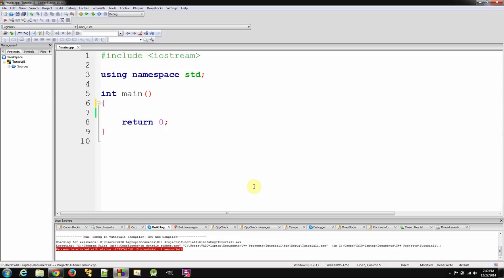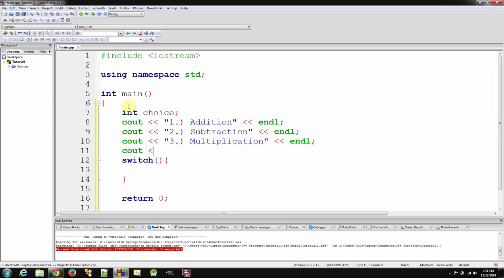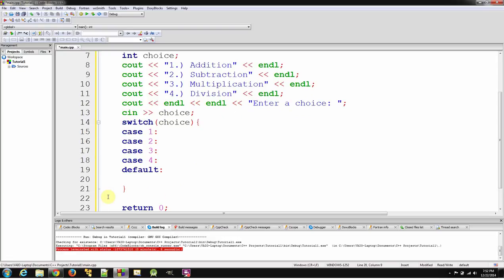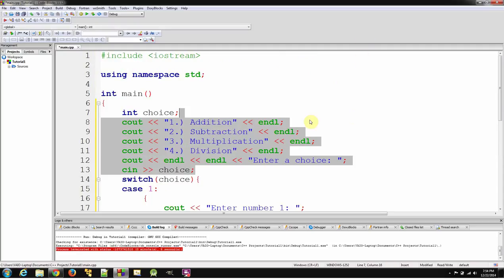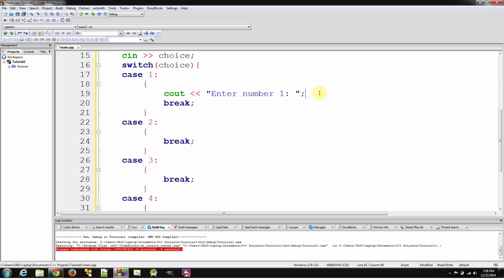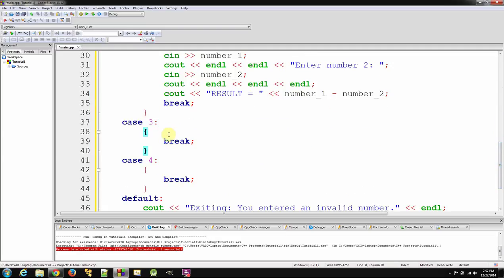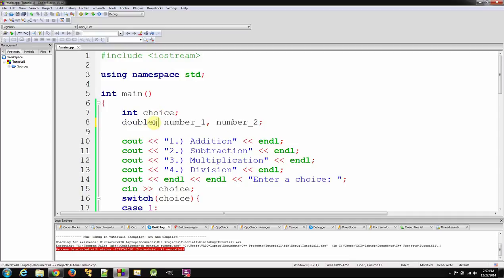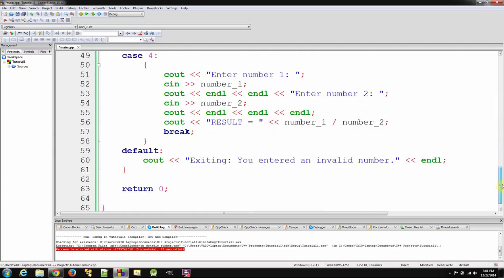10 Practical Program 1